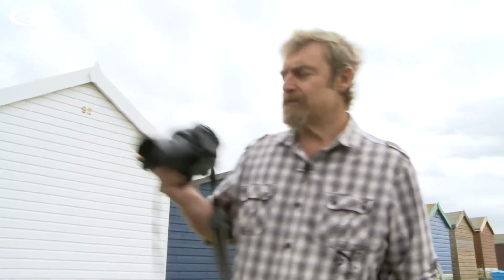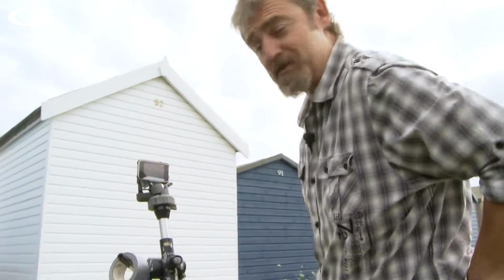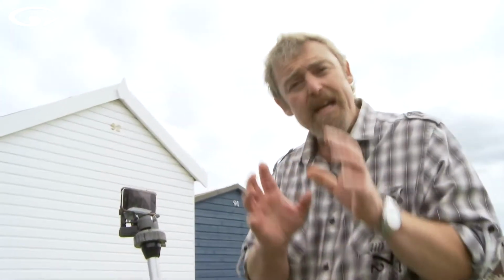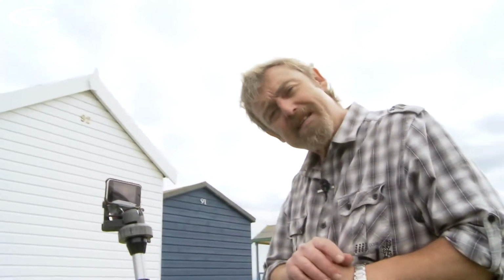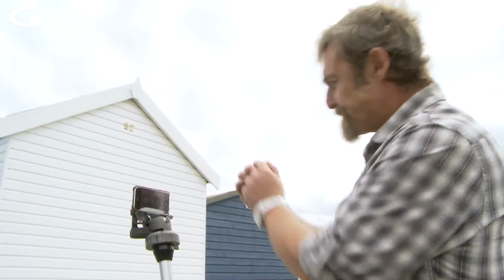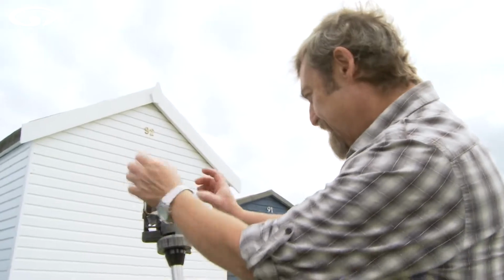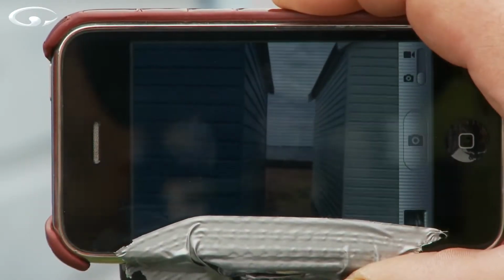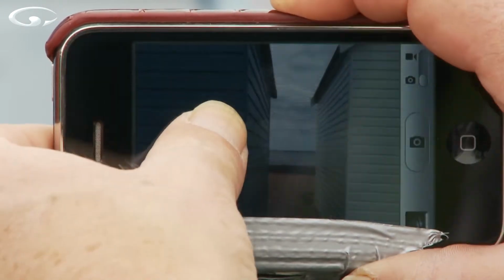1 Metering Modes Explained